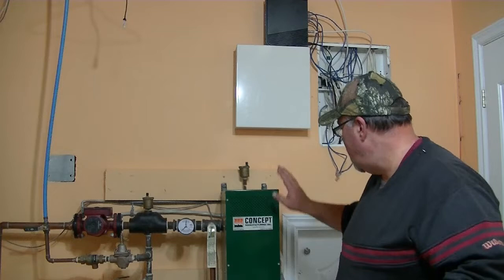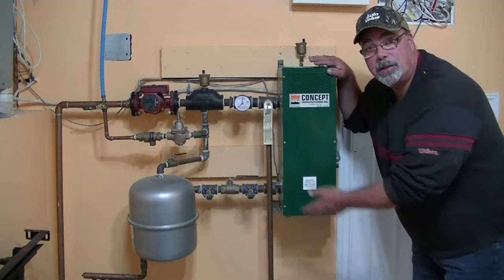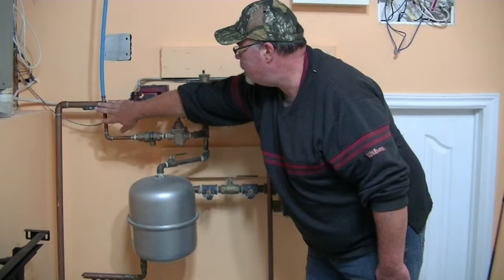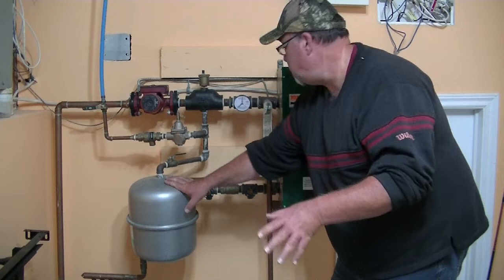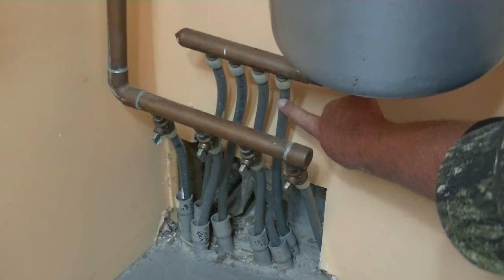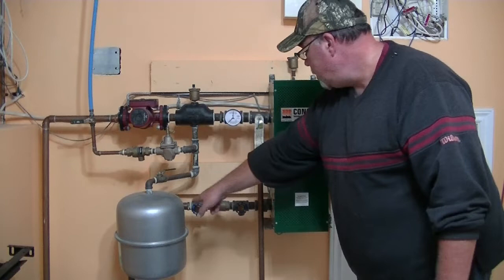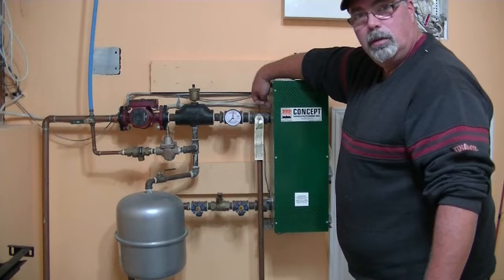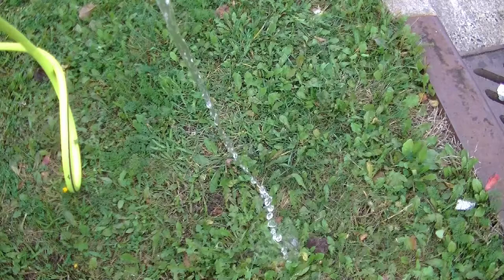How to Flush an In Floor Heating System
Flushing the in floor heating system is not only easy, but will give you peace of mind it running at it's most efficient.